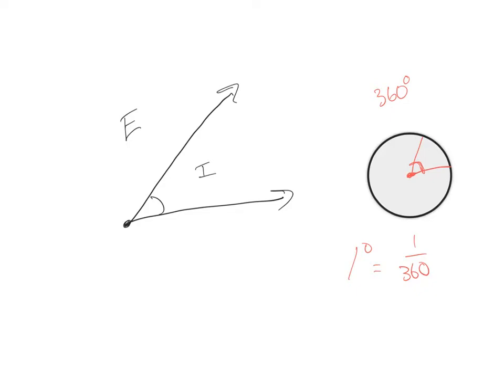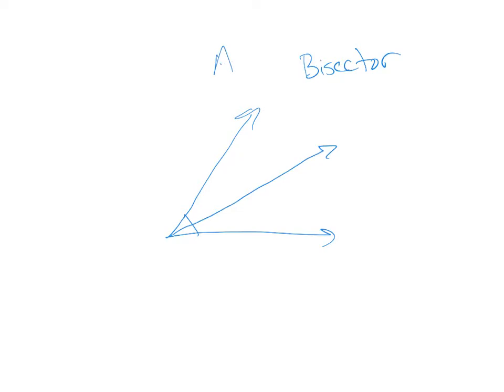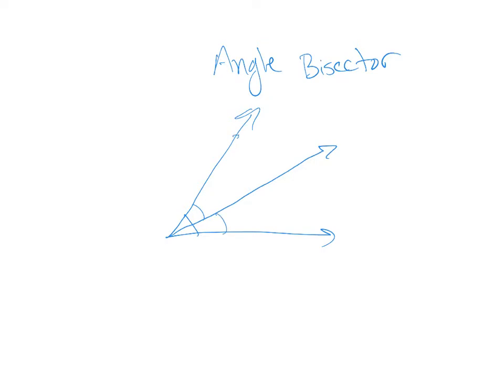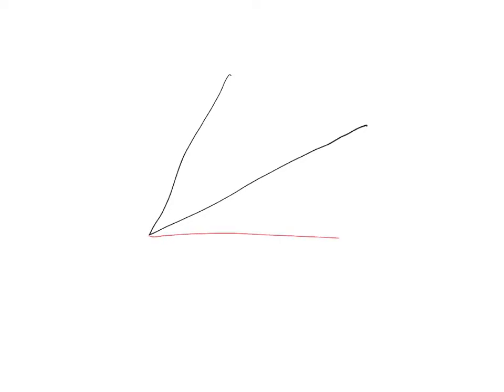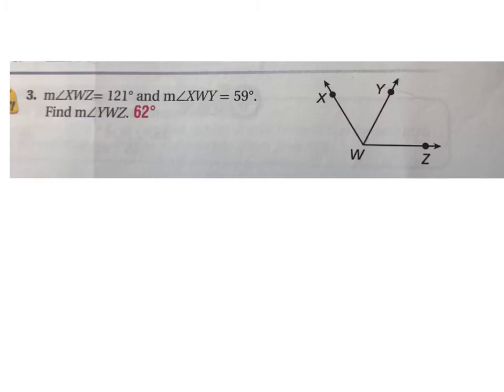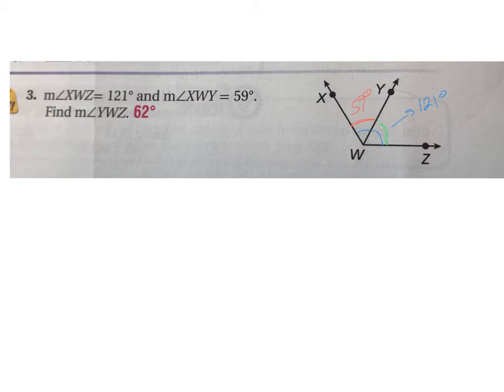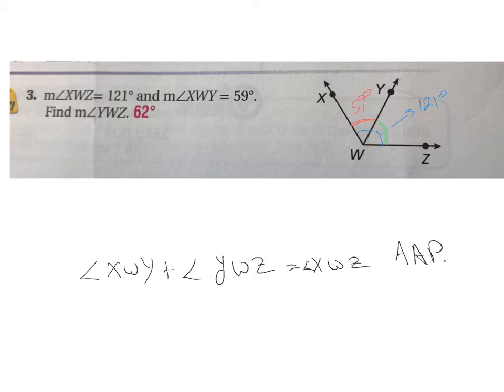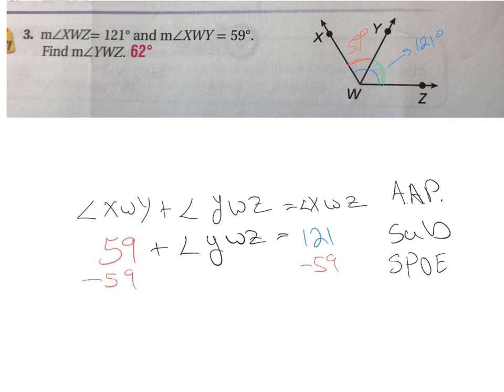GF 3 Angles